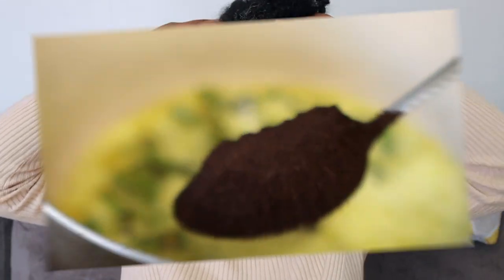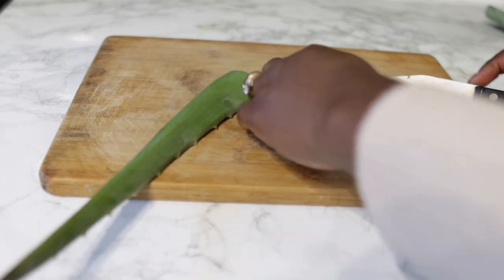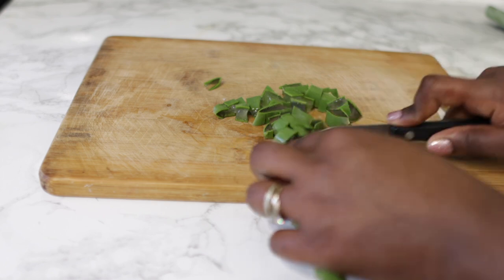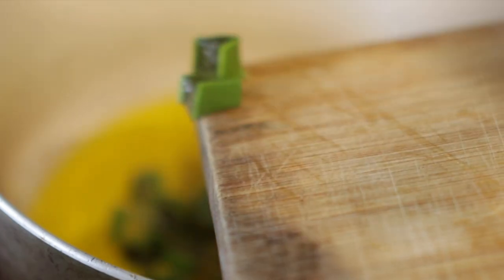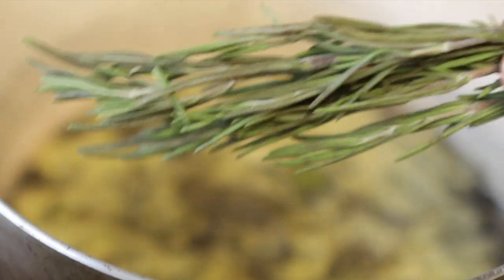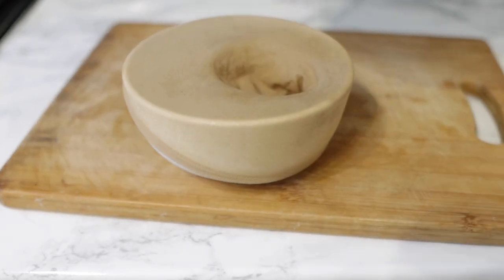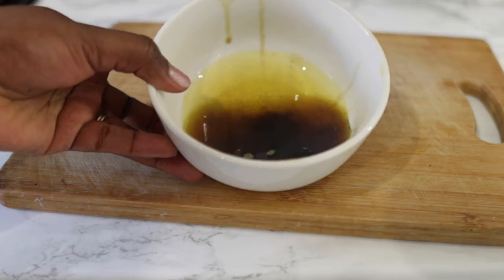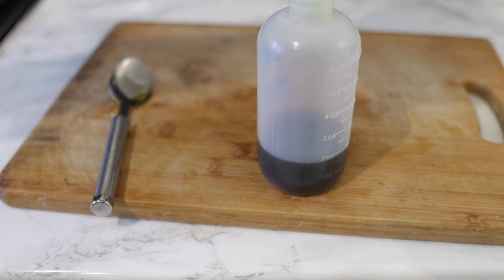My Hair Can’t Stop Growing After Using This Oil!Treats Baldness Fast & Brings Your Hair Back to Life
Hey guys, welcome back to another video. I share with you all an extremely potent hair growth oil. Only 3 Powerful Ingredients And Your Hair Won't Stop Growing. Your baldness will be gone in 2 weeks. works wonders when it comes to thickening the hair, regrowing bald spots and stops hair thinning. I love you all.

ingredients used: aloe vera, coffee and rosemary

0.42-Introduction

2:18-min prepping the aloe Vera

4:07-min making the oil

6:28-straining and extracting the oil

10:41-application